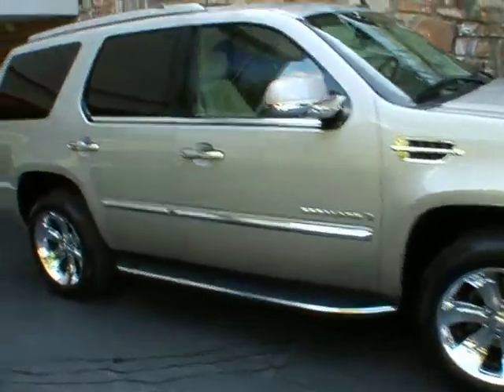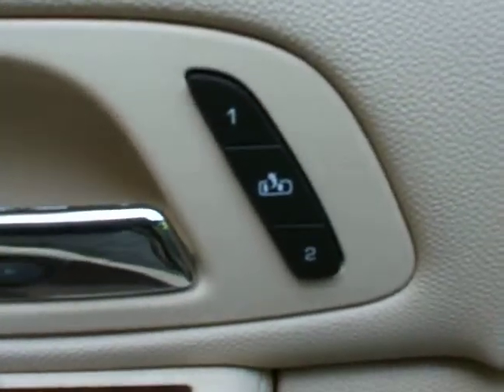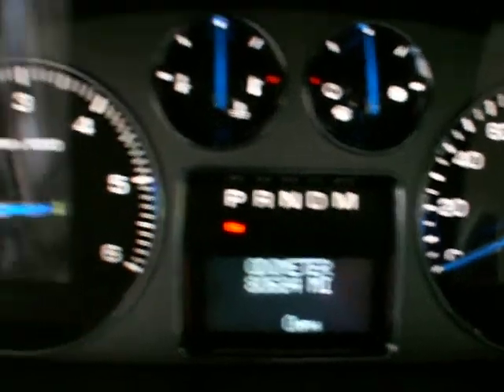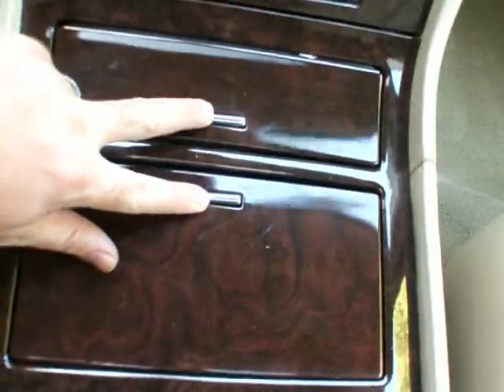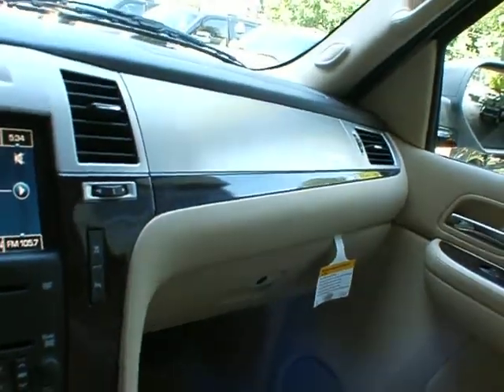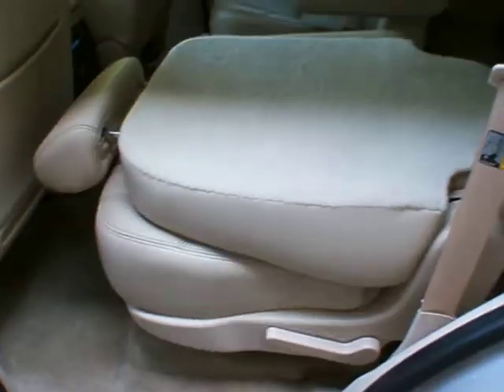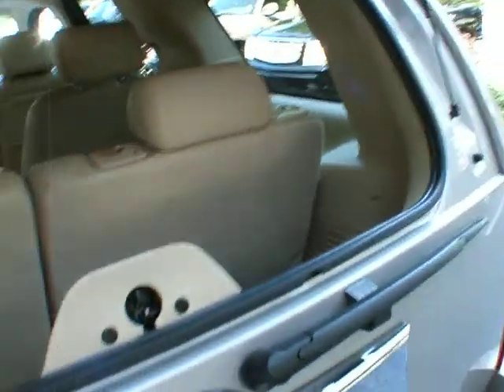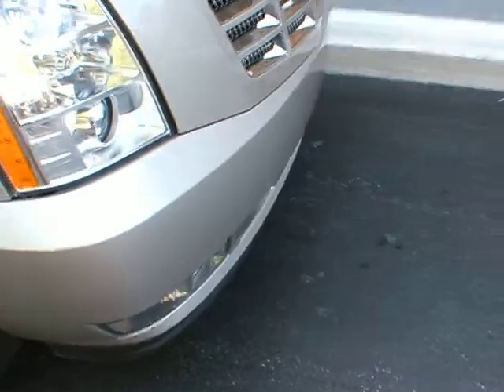4400A 2007 Cadillac Escalade 2WD with 80k for $30,870 at Classic Cadillac of Atlanta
4400A 2007 Cadillac Escalade 2WD with 80k for $30,870 at Classic Cadillac Subaru & Fisker of Atlanta